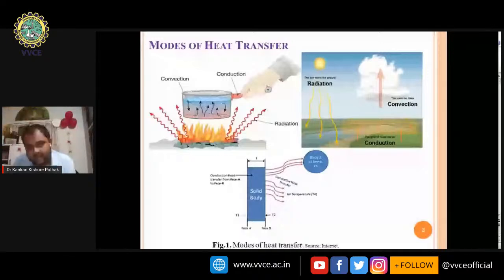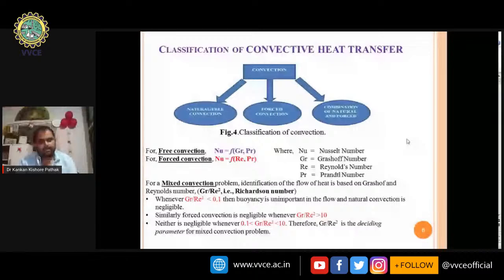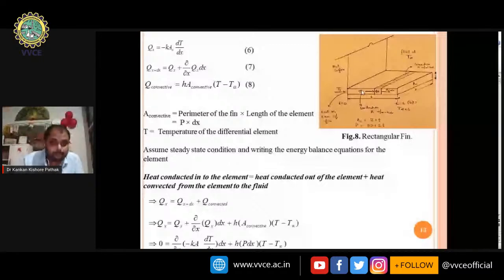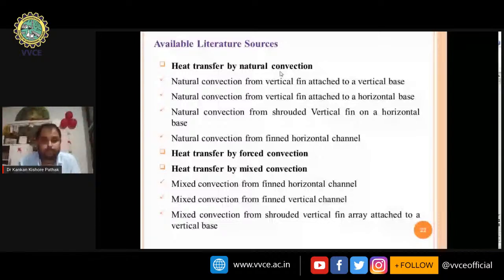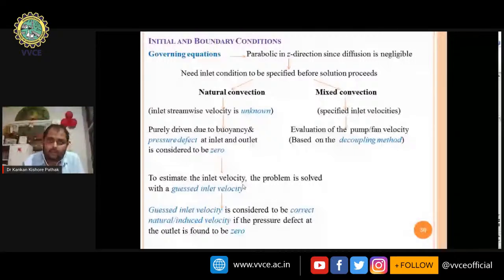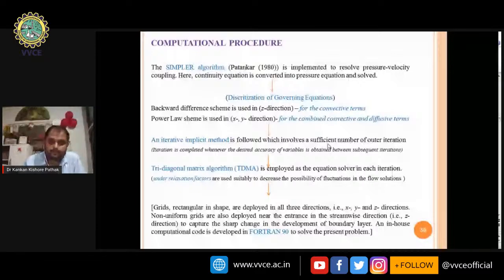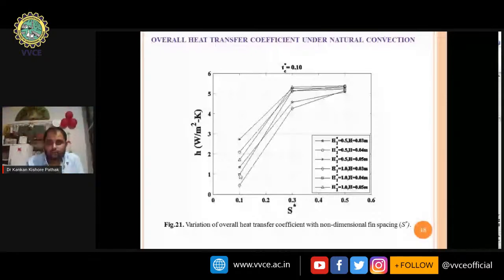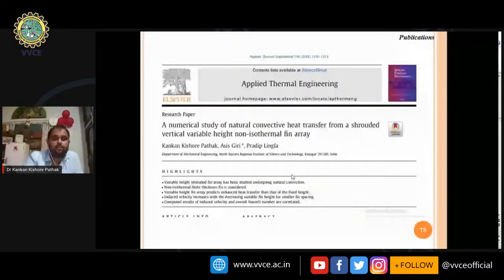Webinar on "Convective Heat Transfer through Extended Surface"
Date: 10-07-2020